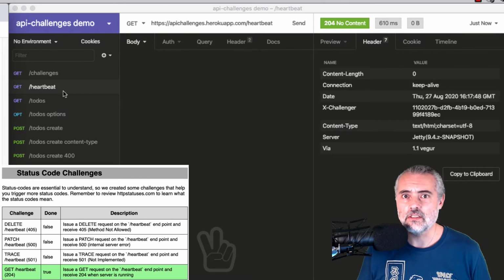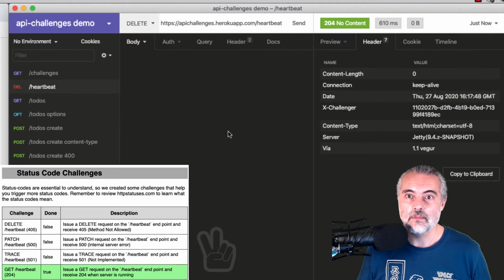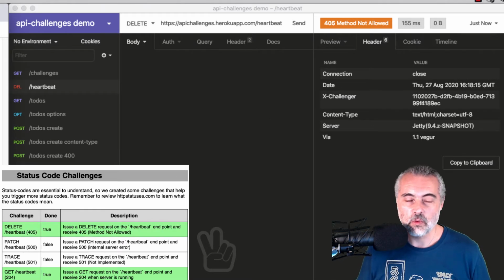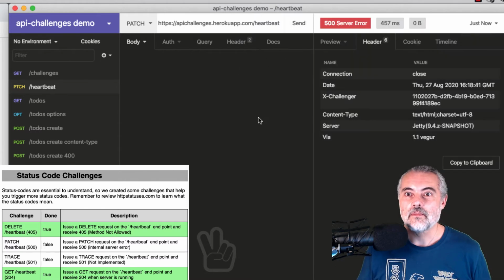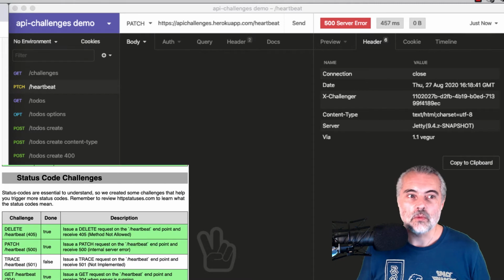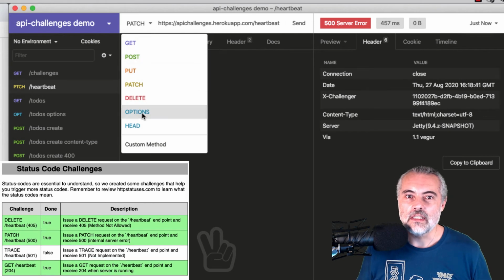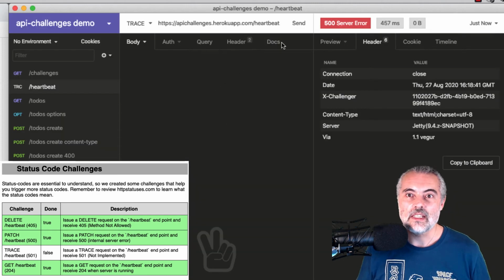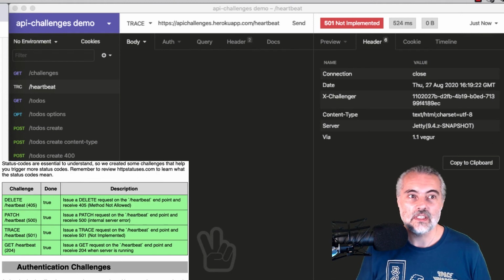25 26 27 28 status code challenges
How to complete the status code challenges. Numbers 25, 26, 27, 28 which trigger the status codes 405, 500, 501 and 204.

These challenges were all so similar and fast to complete that we cover the solutions for them all together. They are all variants on existing requests and all use the same endpoint `/heartbeat`

Issue a DELETE request on the `/heartbeat` end point and receive 405 (Method Not Allowed)

Issue a PATCH request on the `/heartbeat` end point and receive 500 (internal server error)

Issue a TRACE request on the `/heartbeat` end point and receive 501 (Not Implemented)

- Trace is not a common verb so some tools may not implement it, in Insomnia you need to use the `Custom Method` to send it.

Issue a GET request on the `/heartbeat` end point and receive 204 when server is running

- The request should have an `X-CHALLENGER` header to track challenge completion